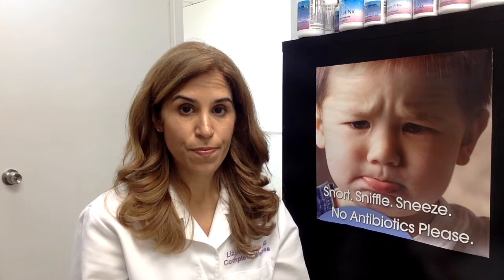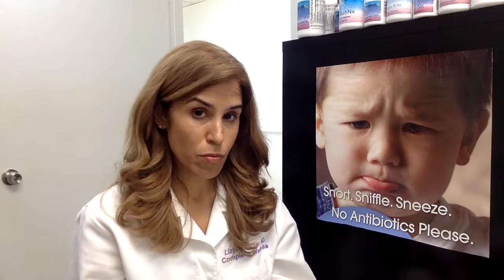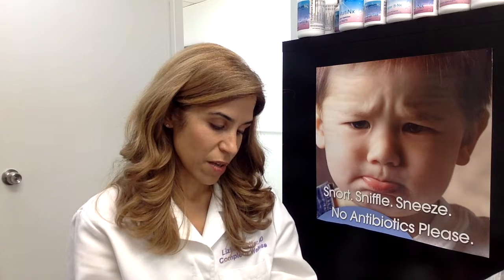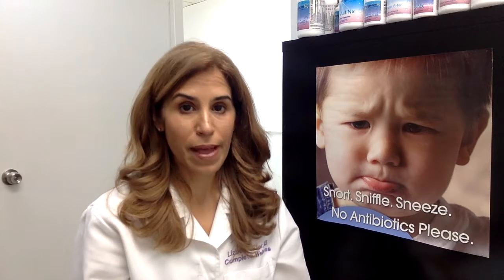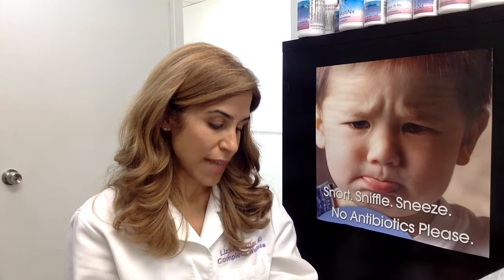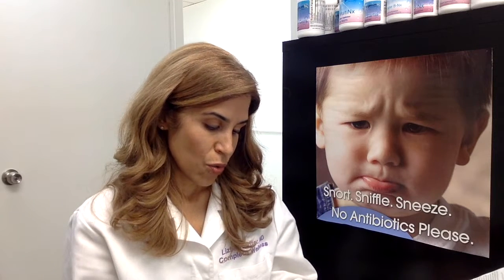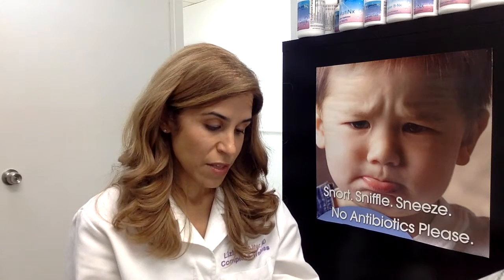Is Your Drinking Water Clean? What are the Toxins found in Our Water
Clean water is something we take for granted!  But is our water really clean?  Learn more!  Have a healthy night!